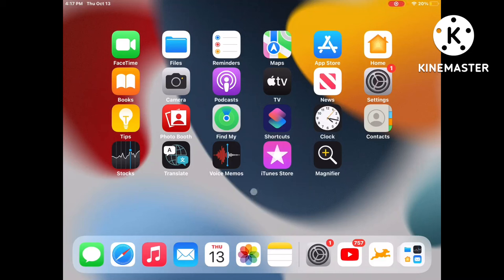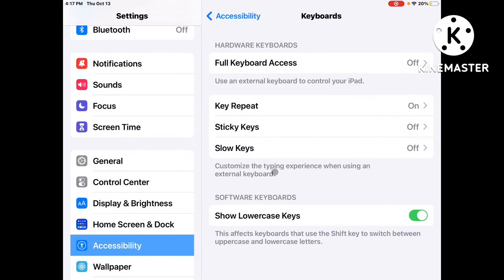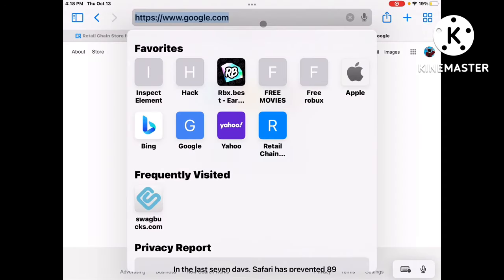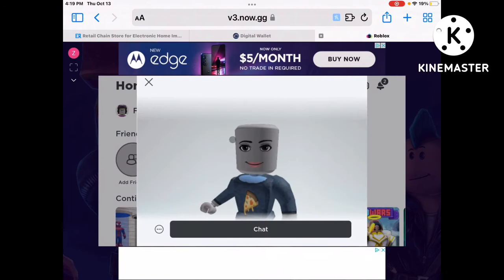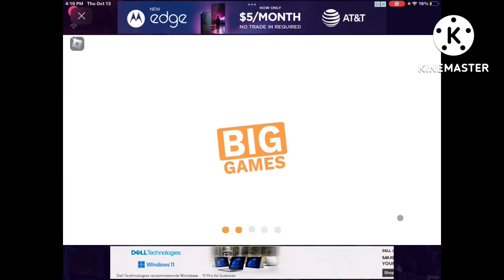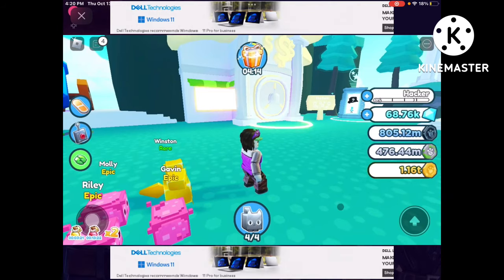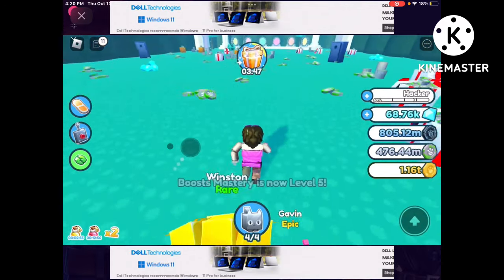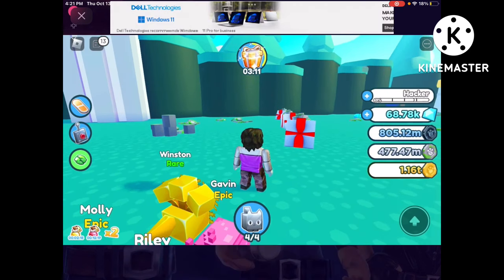How to Play ROBLOX with keyboard on iPad *UPDATED*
This video shows how to connect a keyboard to an iPad and map the keyboard keys to play Roblox.

The process to map the keyboard keys on iPad is not hard,.  It is compatible for mobile devices with iOS 13 and above.  Watch and follow along the steps.